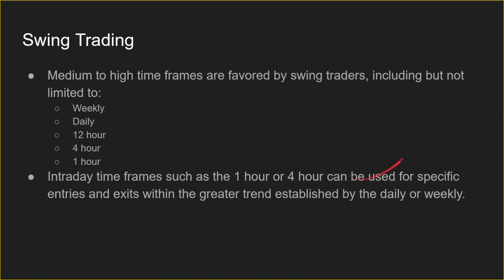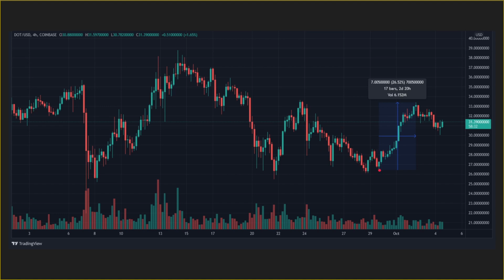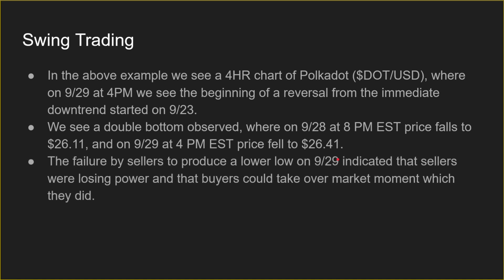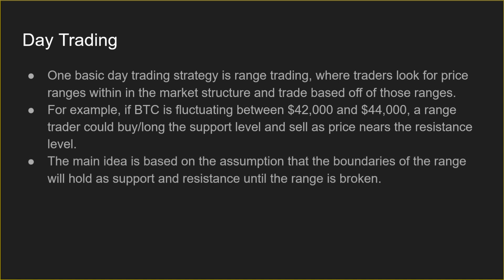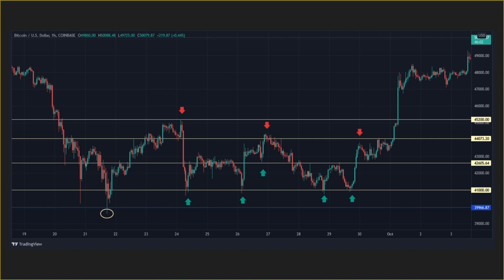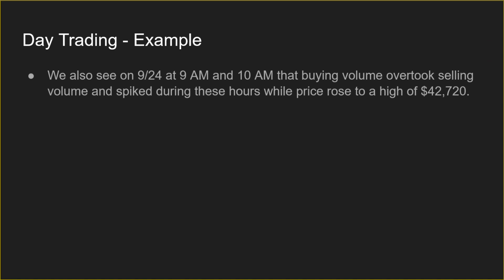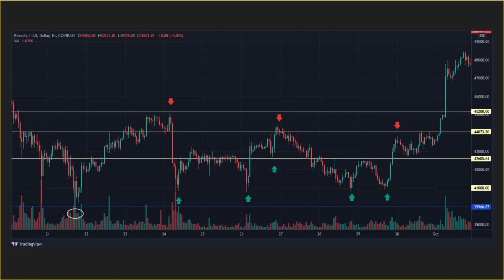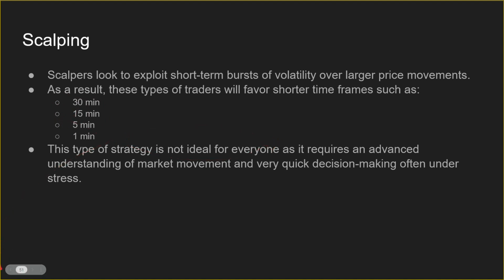Lecture 94 Understanding Trading Styles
This lesson will provide an overview of different styles and approaches to trading cryptocurrency.